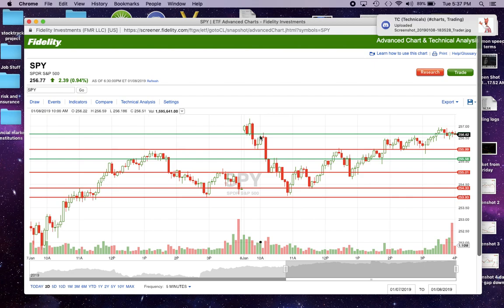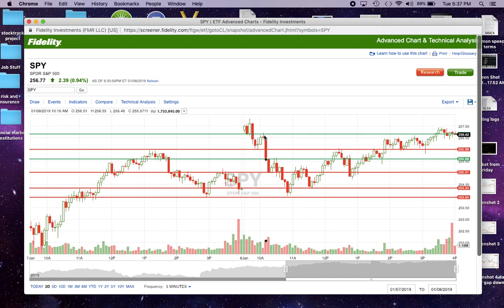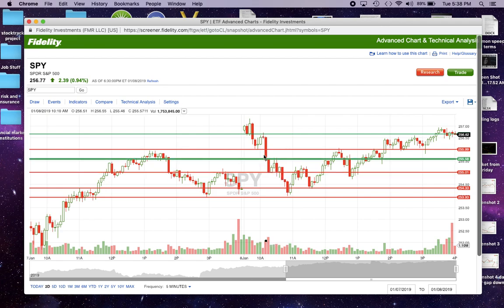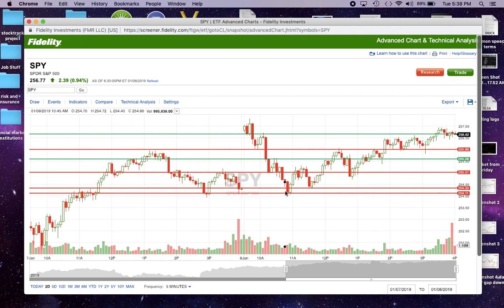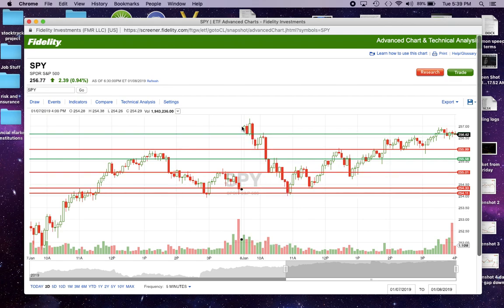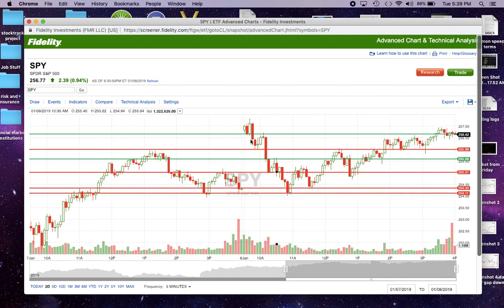Super basic example of using support and resistance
Very quick and basic example of how to use these lines to manage risk. This video is meant to spawn questions,  once I see what you guys want I can upload a much longer and in depth video of how to use these.